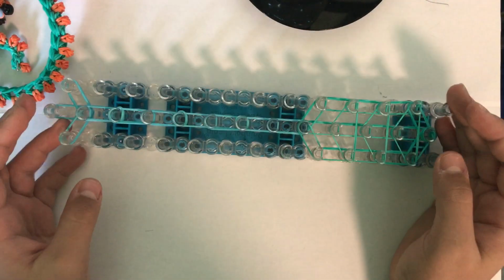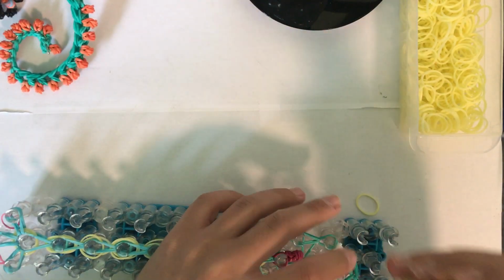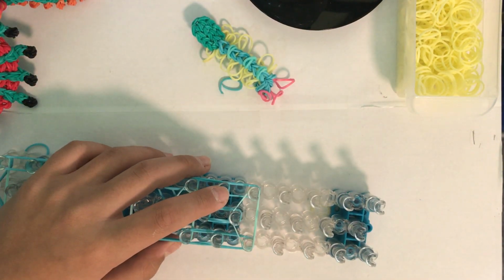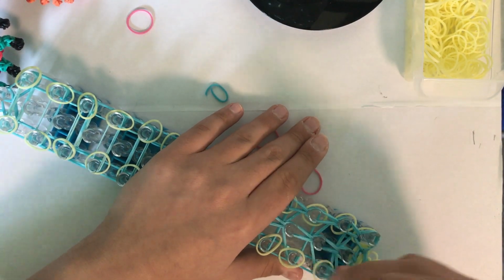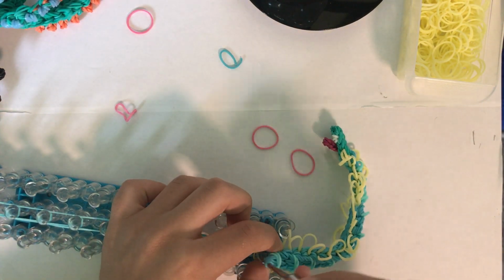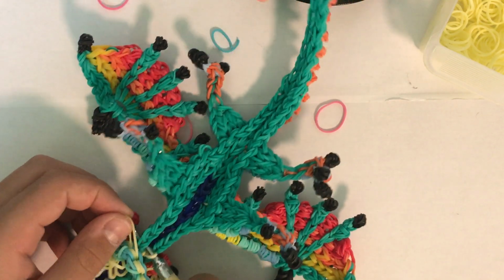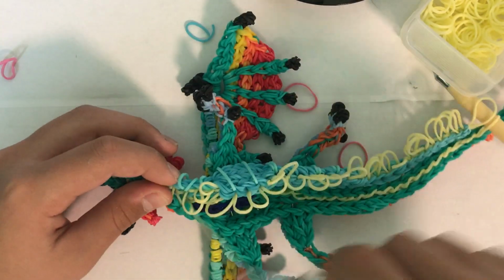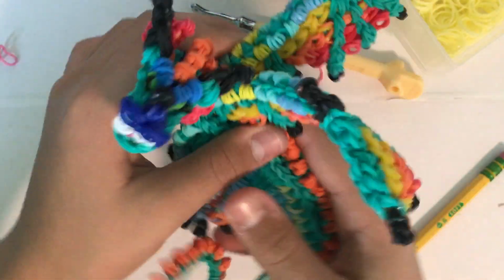Part 4/4 Rainbow Loom Glory/RainWing from Wings of Fire (medium)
Join me on Instagram and share your creations!